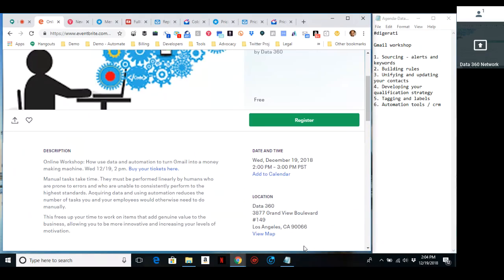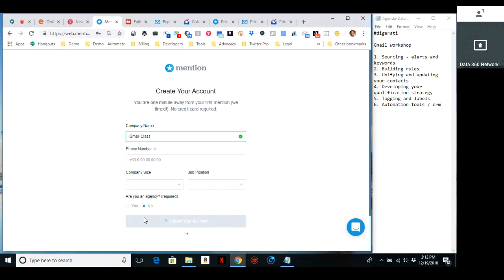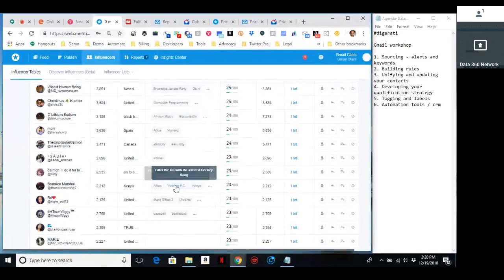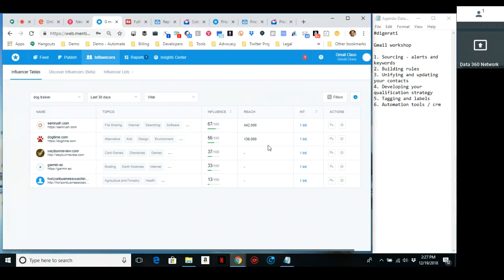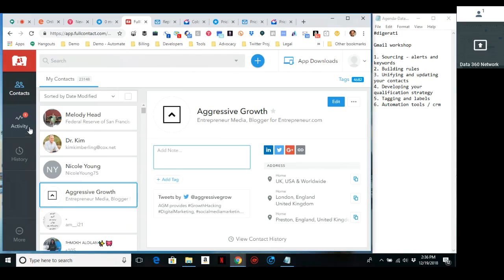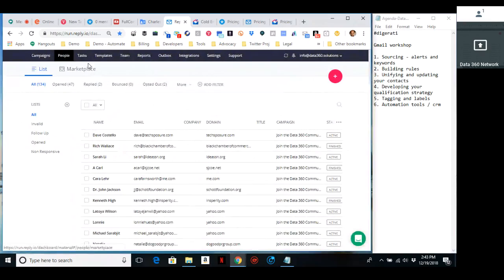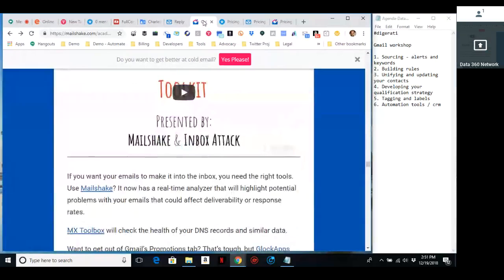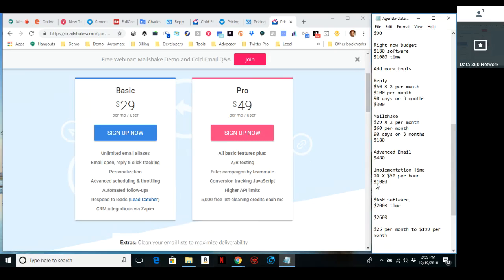Online Workshop How use data and automation to turn Gmail into a money making machine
Manual tasks take time. They must be performed linearly by humans who are prone to errors and who are unable to consistently perform to the highest standards. Acquiring data and using automation reduces the number of tasks you and your employees would otherwise need to do manually.

This frees up your time to work on items that add genuine value to the business, allowing you to be more innovative and increasing your levels of motivation.   Go to